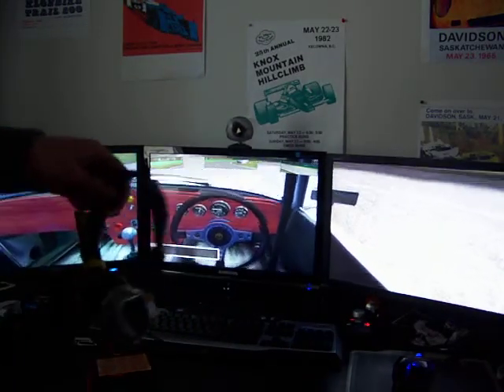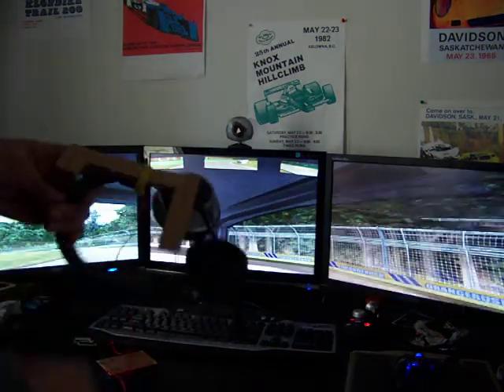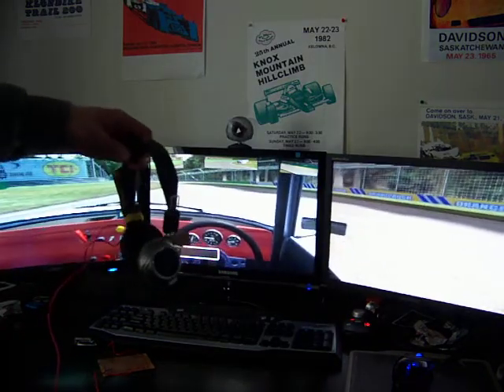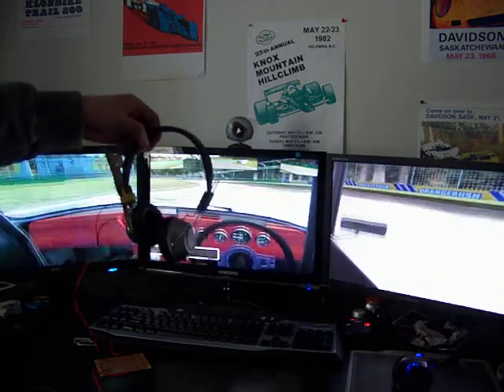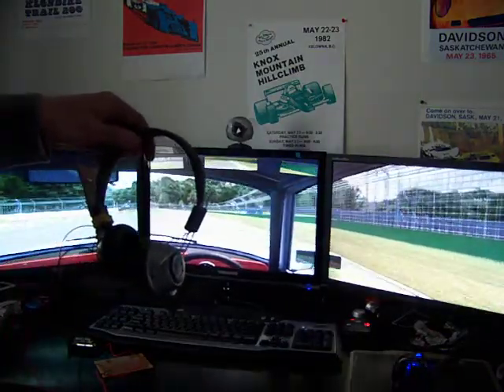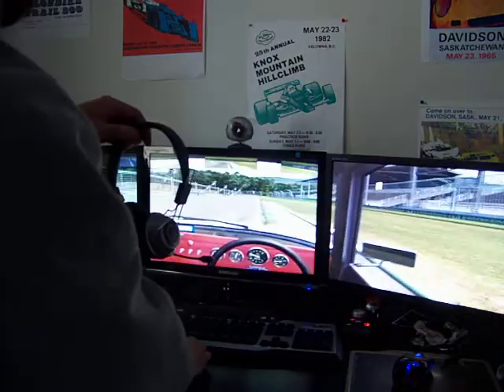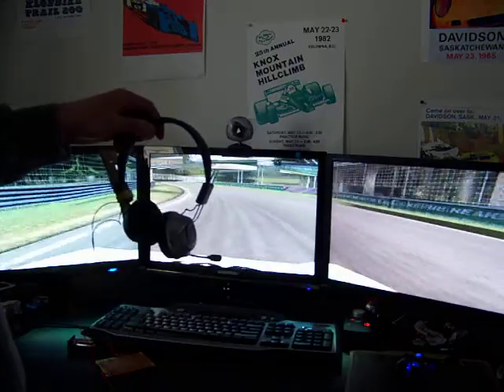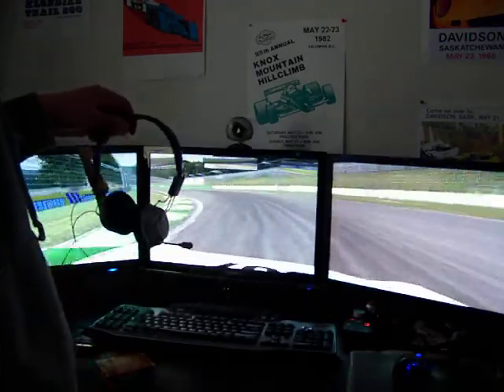Testing out Freetrack - home-made hardware (2DOF)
Testing home-made hardware with freetrack software running in rFactor.

This is the one LED setup, which gives 2 degrees of freedom (head movement).

The LED is tracked using an old labtec webcam, with the IR filter removed, and a piece of exposed 35mm camera film over the lens to block out all light except infrared.